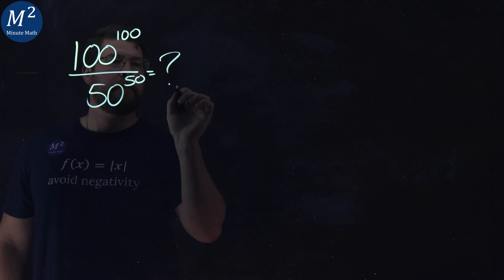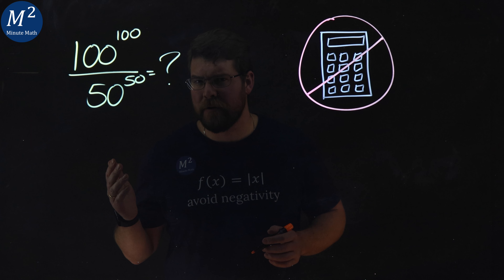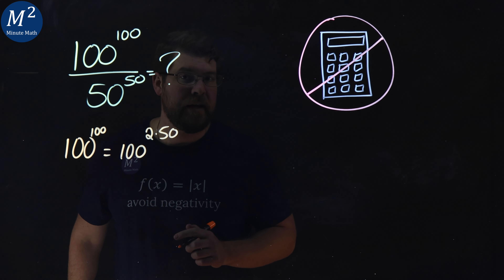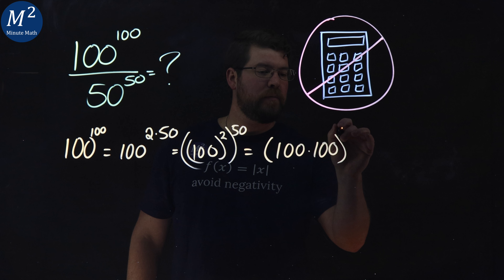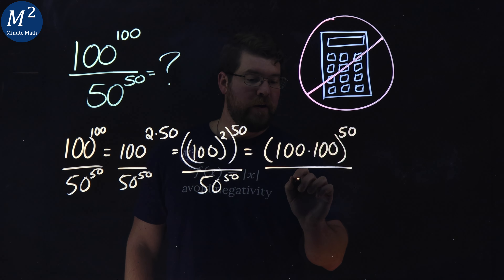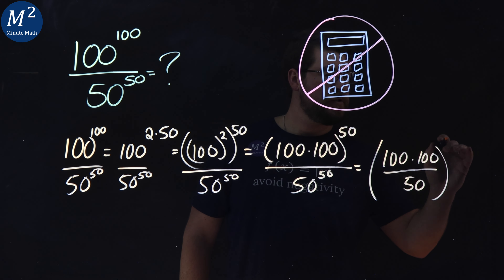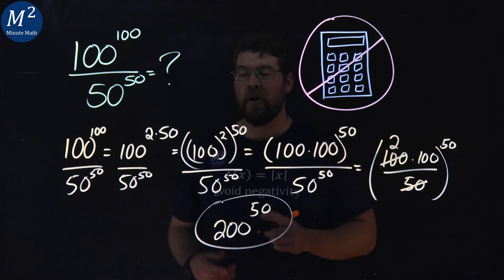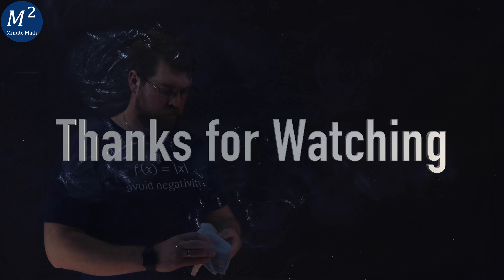Simplify 100^100/50^50 without a Calculator! | Minute Math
Hey there! Welcome to this video. Are you looking to simplify 100^100/50^50 without a calculator? Well, you've come to the right place! In this video, I'm going to show you how to tackle this seemingly impossible math problem with ease. But don't worry, I'm gonna add a bit of humor along the way - that's my specialty! So sit back, relax, and get ready to learn how to simplify 100^100/50^50 without breaking a sweat. Let's get to it!

Time Stamps:
00:00 - The Problem
00:17 - The Steps
01:28 - The Answer